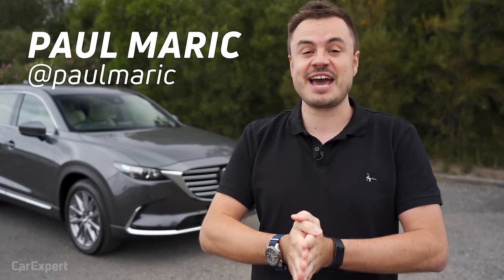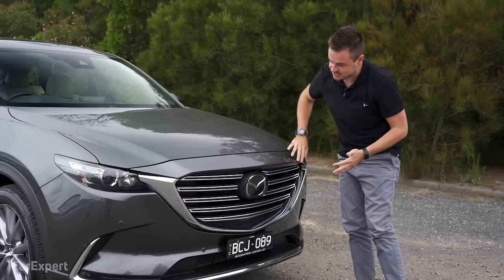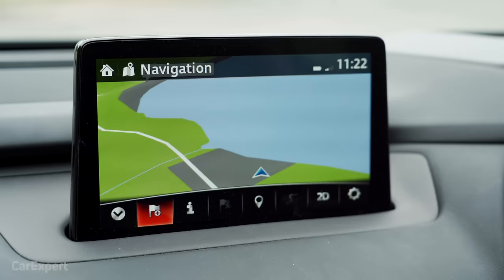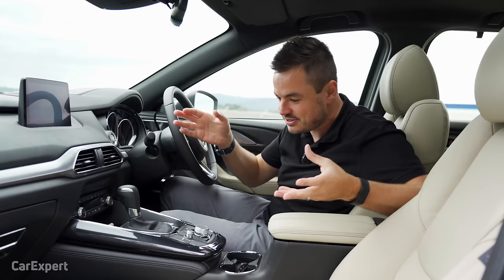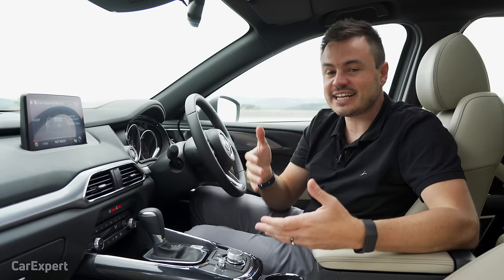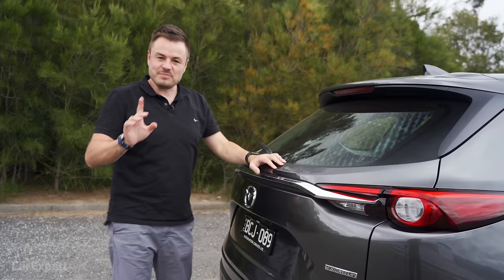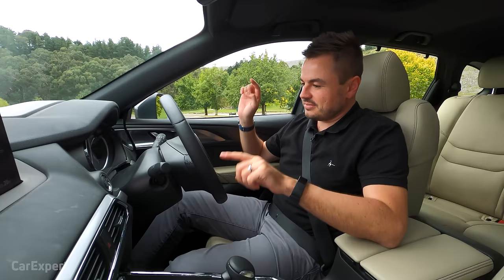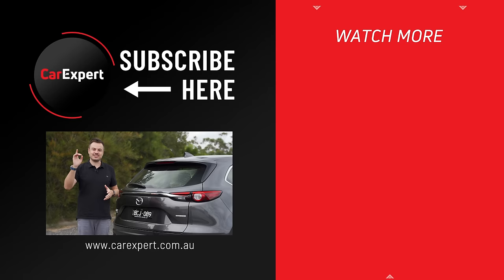Cut-price Audi Q7? We test the 2020 Mazda CX-9 GT AWD – it's longer than a Landcruiser! 4K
Skip Ahead:
Intro: 00:00
Exterior: 00:50
Interior: 03:01
Infotainment: 05:13
Features: 09:46
Practicality: 11:23
On the Road: 18:50
Verdict: 23:53

Paul reviews the 2020 Mazda CX-9 GT All-Wheel Drive. If you've got a stack of kids, but don't want to be seen dead in a people mover, could the Mazda CX-9 be a good premium, alternative alternative to something like the Audi Q7?... Only one way to find out!

Finally, we want this channel to grow with your support and feedback. If there's anything you don't like or would like to see us change, we'd love to hear from you!